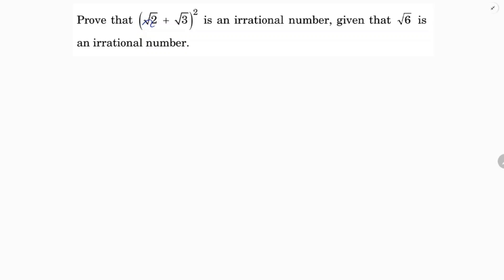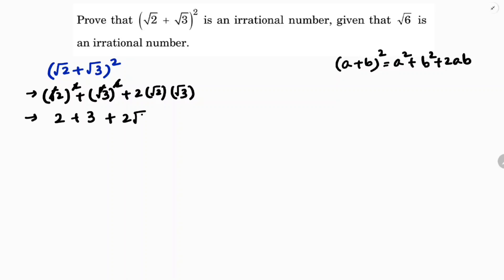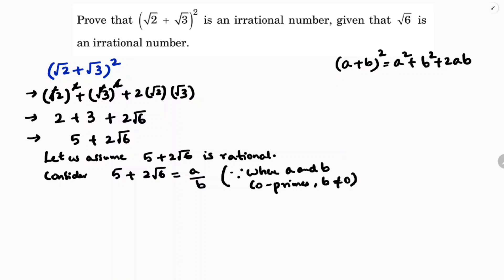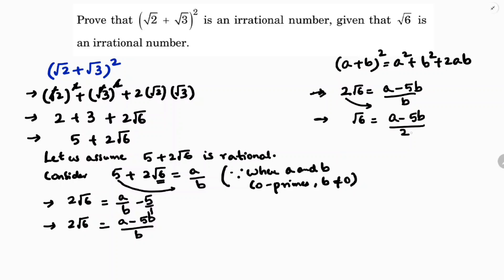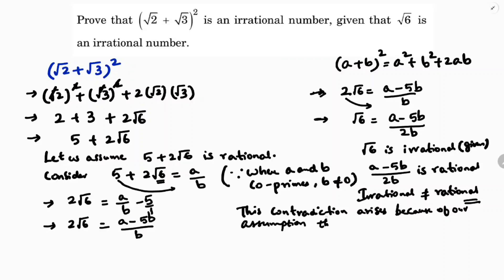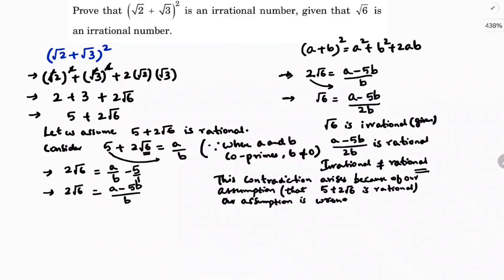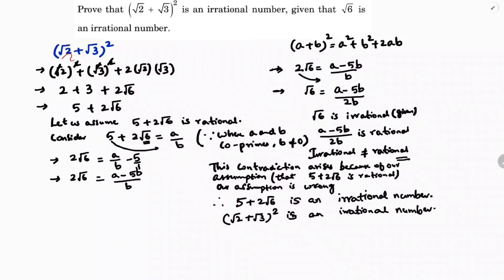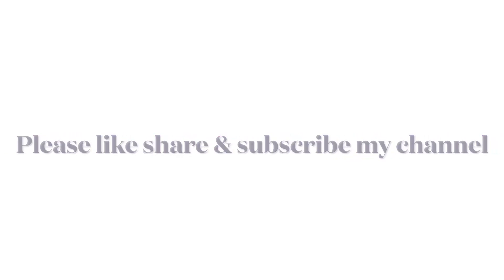Prove that (√2+√3)^2 is an irrational number, given that √6 is an irrational number.